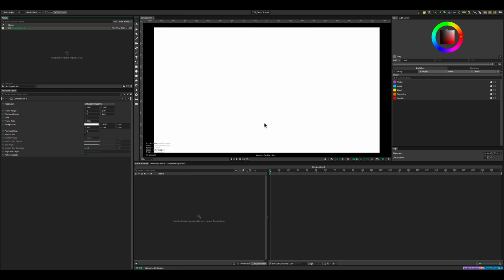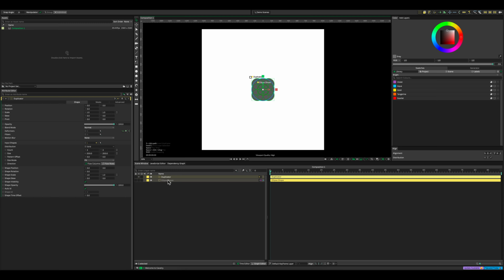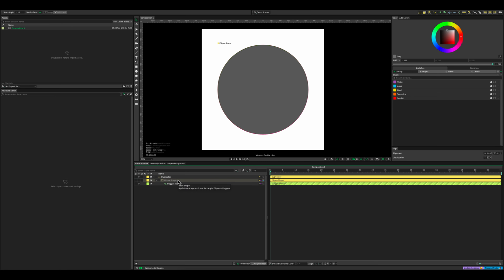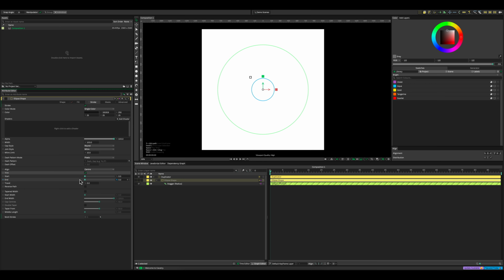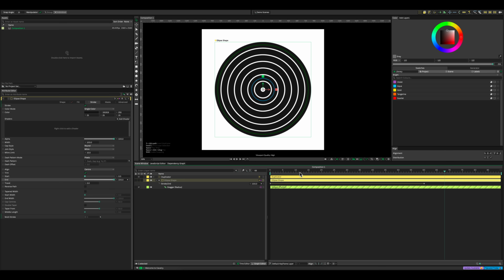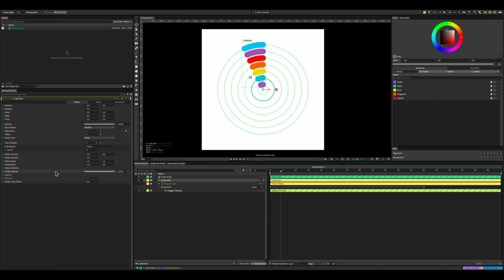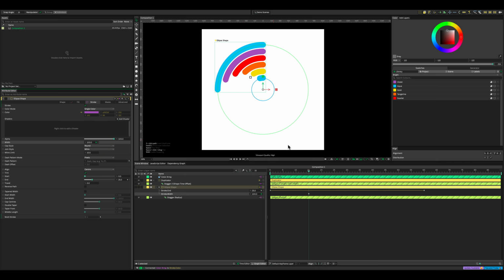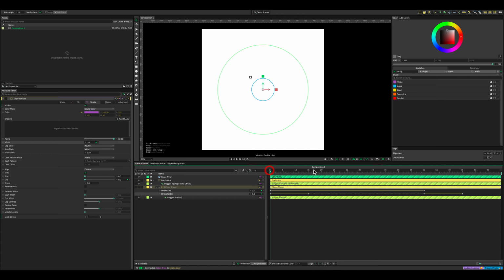Cavalry Animated Circles Tutorial | Duplicator + Stagger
Learn how to create animated circles in Cavalry using a simple procedural motion graphics setup.

In this beginner-friendly Cavalry tutorial, I recreate an animated circle effect using shapes, distribution, duplicator-style repetition, staggered timing, stroke animation, and motion blur.

This is part of my Cavalry learning process: short, practical motion design tutorials focused on clear execution and simple visual results.

What you’ll see in this video:
- How to build an animated circle setup in Cavalry
- How to use repeated shapes for a procedural motion graphic
- How timing offsets can create a more dynamic animation
- How simple circles can become a clean animated graphic

Software:
Cavalry App

Topics:
Cavalry tutorial, animated circles, procedural animation, motion graphics, circle animation, duplicator, stagger, stroke animation.

If you’re learning Cavalry, motion graphics, or procedural animation, this video shows a simple effect that can be recreated and modified in many different ways.